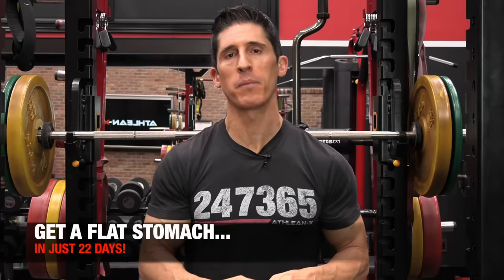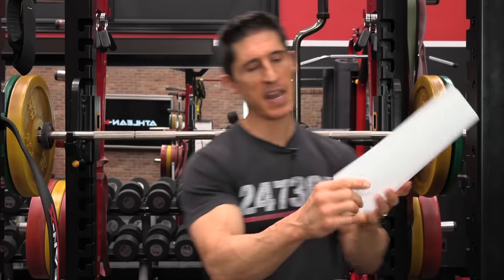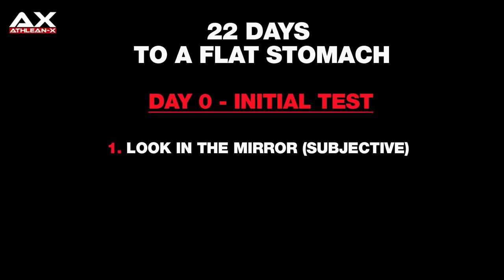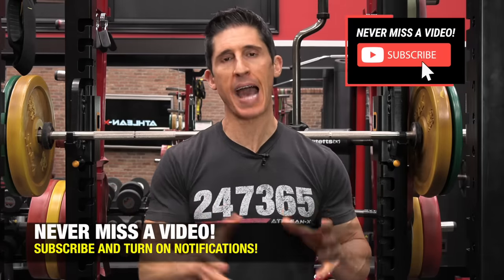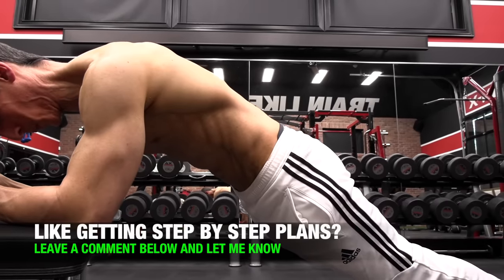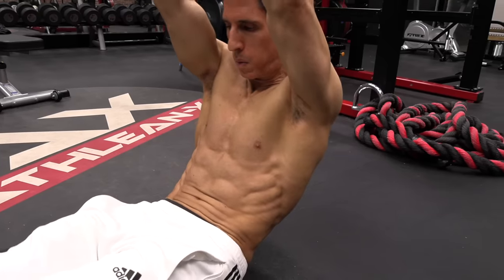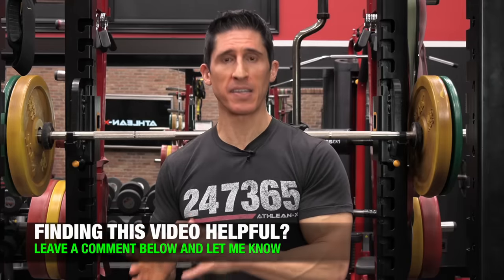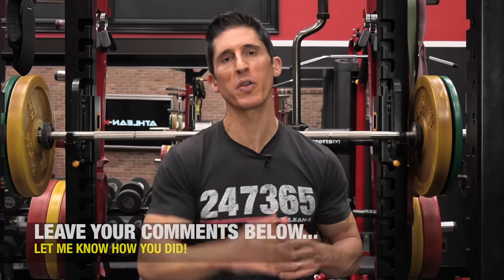Get a “Flat Stomach” in 22 Days! (HOME WORKOUT)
If you want to get a flat stomach at home and are not sure what home workout to do, give this one a try. This workout is designed to do two things in just 22 days. The first is help you to develop a stronger core by training the deep muscles of the abs the way they should be. It doesn’t matter if you have to lose fat right now or are incredibly lean, if you have a belly that sticks out and want to get a flat stomach, this will push you in the right direction.

The next most important element however is that research has shown that 22 days is the time period within one must stay consistent with something in order to turn it into a habit. If you can stick to this step by step home ab workout for a flat stomach just three weeks, you will start to see changes to your lifestyle and your approach to working out that could stick with you for the rest of your life.

It is this element that makes this a plan that even someone that is at a much higher body fat percentage, something that they will want to invest the time in doing. While the six pack abs or completely flat belly may not be completely possible by the time this is over in just 22 days, it is the habits that will be formed that could carry over and be the true game changer.

That said, do be sure that while you are committing to putting in the effort on this home workout that you don’t undervalue the role of nutrition to getting to where you want to be. I’ve said so many times that the most important element of getting ripped is having a good nutrition plan. You simply cannot out train a bad diet. You need to eat healthy, while still enjoying the foods that you eat, if you want to get your body fat levels down low enough to see your abs and have a flat stomach

The good news is that your body fat levels do not have to be nearly as low as you may have thought to start to see a flattening of the midsection. This is because the muscles of the transverse abdominis and pelvic floor are almost universally weak in everyone and can benefit from the activation that will come over the next 3 weeks with this home workout plan. Once you gain control of these core muscles you will see that the waistline will become much tighter even at rest.

That said, here is how this step by step plan is laid out to help you get a flatter stomach.

There are three phases of 7 days in this 22 day plan for a flat lower belly. Each one will take you through a different posture with the goal being to learn to contract and hold the pelvic floor and TA muscles at the same time. In the initial week you won’t even be doing any moving during the exercises for a flat stomach, you will just be holding the contractions mindfully focusing on activating the muscles of your deep core that are currently weak or dormant.

The exercises in this first week are as follows:

Static Supine TA Hold - 10 reps x 20 seconds (3 times per day)
Static Hollow TA Hold - 10 reps x 20 seconds (3 times per day)
Static V-Sit TA Hold - 10 reps x 20 seconds (3 times per day)
Static Plank TA Hold - 10 reps x 20 seconds (3 times per day)
Static Elevated Plank TA Hold - 10 reps x 20 seconds (3 times per day)
Static Kneeling TA Hold - 10 reps x 20 seconds (3 times per day)
Static Standing TA Hold - 10 reps x 20 seconds (3 times per day)

The next phase takes place from day 8 to day 14. Here we introduce some dynamic movement to the equation to ensure that you now not only can contract these muscles but can do so with additional challenge to the core muscles.

The exercises for this week are as follows:

Supine Flutters - 20 reps x 10 seconds (3 times per day)
Hollow Rocks - 20 reps x 10 seconds (3 times per day)
V-Sit Drifts - 20 reps x 10 seconds (3 times per day)
Plank Step Outs - 20 reps x 10 seconds (3 times per day)
Knee Drives - 20 reps x 10 seconds (3 times per day)
Kneeling Walkouts - 20 reps x 10 seconds (3 times per day)
Standing Walkouts - 20 reps x 10 seconds (3 times per day)

The final seven days of this workout to get a flat stomach, the reps on the static exercises will be cut down to 10 and the dynamic moves will be performed for just 5 reps but increased in time to 20 seconds.

This is a killer but it is a home workout for a flat stomach that everyone can do, regardless of what body fat level or ability level you are at right now. If you are looking for a complete bodyweight workout program that doesn’t require any equipment at all, be sure to head to athleanx.com and check out the ATHLEAN XERO program. No bands, benches, bars or weights are needed to build a ripped athletic body.

For more ab workouts to get a flat stomach and lower belly, be sure to subscribe to our channel here on youtube via the link below and try some of the follow along ab workouts. Don’t forget to turn on your notifications so you never miss a new video when it’s published.